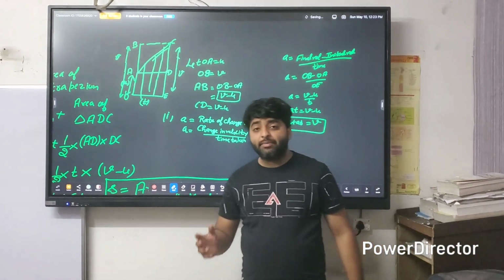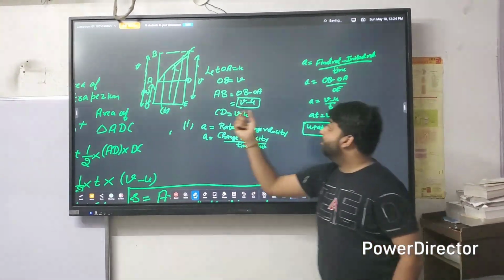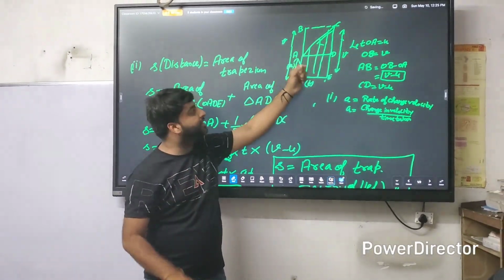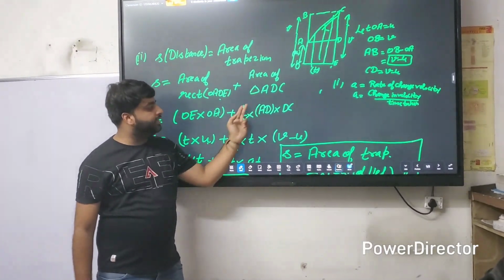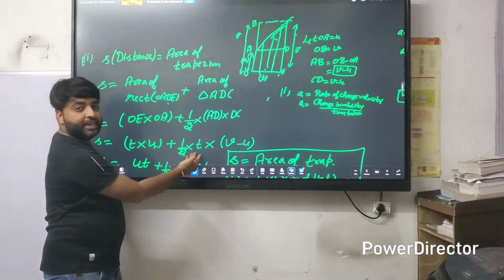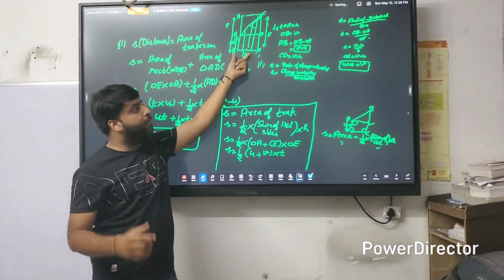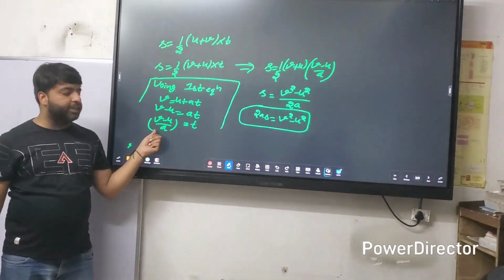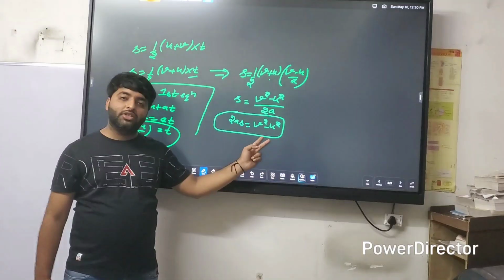Motion Class-9th#Physics#Equationsofmotion#Easymethod#NEP#Completederrivation#Viralvideo#2026-2027#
It is an easiest way to describe equation of motion Understand it carefully. If problem in any topic then can ask me in comments
New syllabus of science according to CBSE NEP